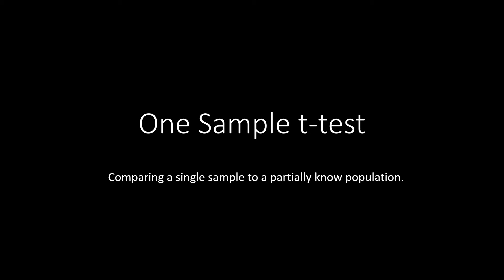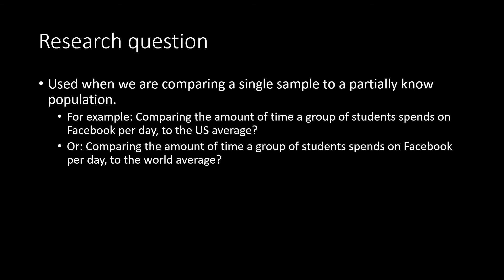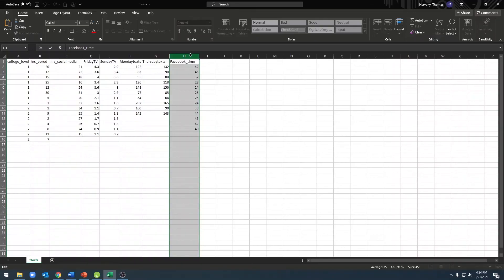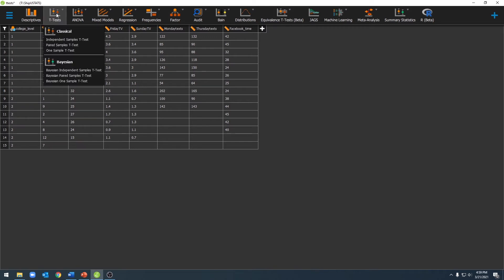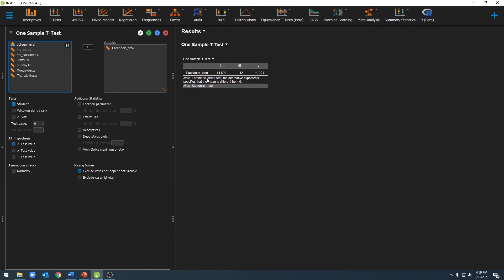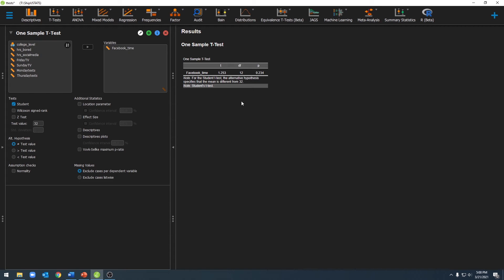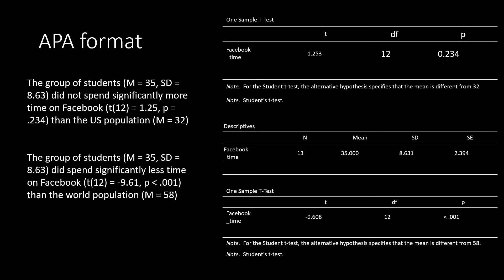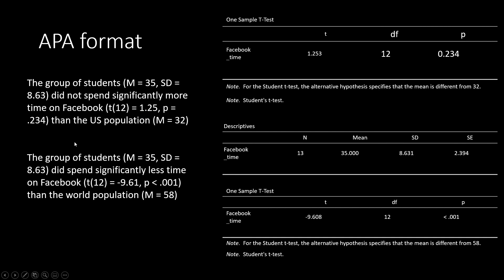201: One sample t test or single sample t-test in JASP.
In this video, we use JASP to conduct a one-sample (or single sample) t-test, where we compare a sample to a partially known population (when we know the population mean, but not the population standard deviation). This parametric test uses interval or scale data and assumes that the sample is normally distributed.

0:00 Intro
0:16 Research question answered by a one-sample t-test
0:42 Assumptions for a one-sample t-test
1:00 Setting up data
1:25 Running analysis in JASP
2:40 Descriptive statistics and APA format